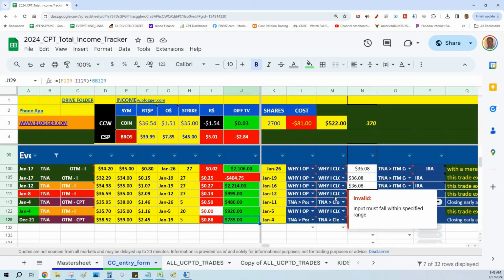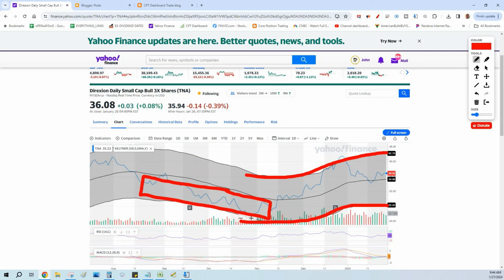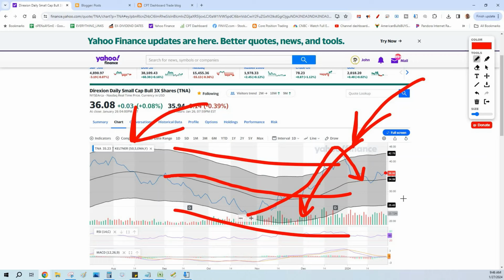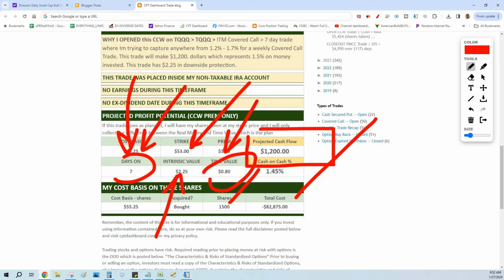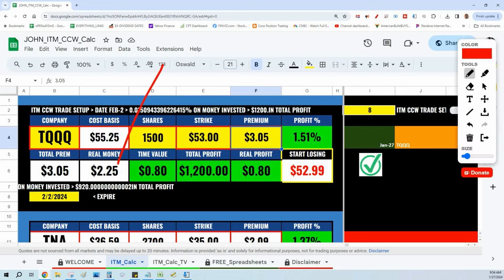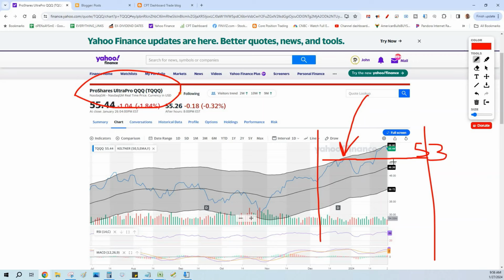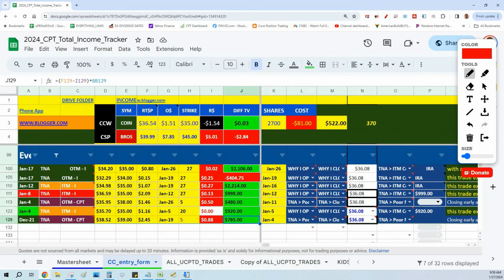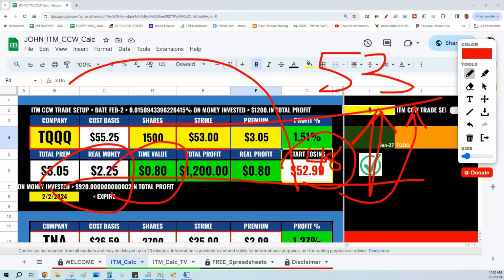I make $2,000 a week using the 'In The Money' ITM Covered Call Trade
In this new video titled "COVERED CALL WRITING $2,000 Weekly 'In The Money' ITM Covered Call Trade" I talk about using the Covered Call investment strategy to generate income... and if you get your financial education and experience using the Covered Call, chances are you too can use the strategy of for success.
This video about the investment strategy "Covered Call" I will try to motivate and inspire all those that are searching Youtube for education on "Selling Call Options" to generate monthly cash flow using the "Covered Call" investment strategy.
COVERED CALL WRITING $1,200 Weekly 'In The Money' ITM Covered Call Trade
Learn how to use Covered Call to make side money    |  Covered Call

Passive Income using stocks using the Covered Call investment strategy
 Covered Call for added monthly income
Learn how to use Covered Call to make side money
I show you how to  Covered Call can make you good money
Training Video using  Covered Call weekly can make good income
Free Training on  Covered Call training and learning
 Covered Call basics to learn how to use them
Make good money with Covered Call investment strategy
 Covered Call for retirement cash flow
Unless otherwise mentioned, I use my money, 100% real money Covered Call trades or Cash Secured Puts ... I never paper trade my Covered Calls or Cash Secured Puts trades and can prove any trade I mention ... you want proof, you can email me directly at and we will setup a time and date to discuss via email with a PayPal donation to a charity so you get SKIN IN THE GAME if you're gonna ask me to prove a trade ... been asked too many times then I hear nothing back ... wasting my freakin time. Covered Call I never paper trade my Covered Call and can prove any trade I mention ... you want proof, you can email me directly at and we will setup a time and date to discuss via email with a PayPal donation to a charity so you get SKIN IN THE GAME if you're gonna ask me to prove a trade ... been asked too many times then I hear nothing back ... wasting my freakin time.

Thanks for viewing my video on the Covered Call investment strategy to possibly generate cash flow using Call or Put Options